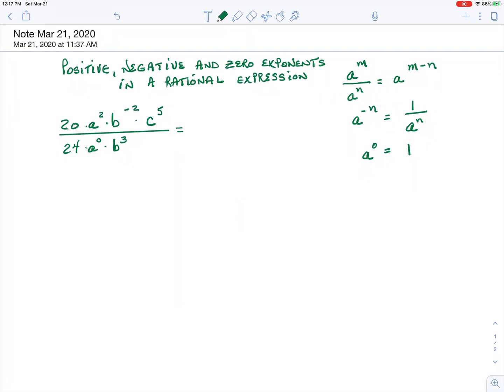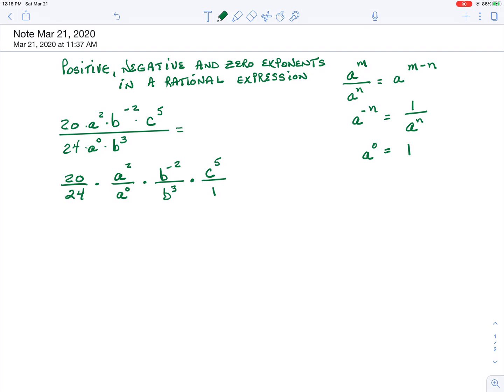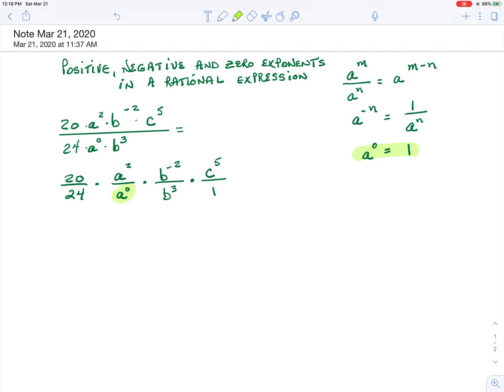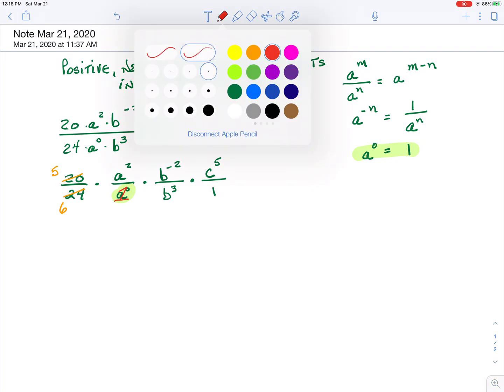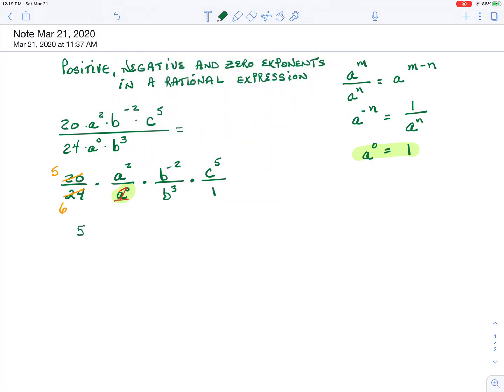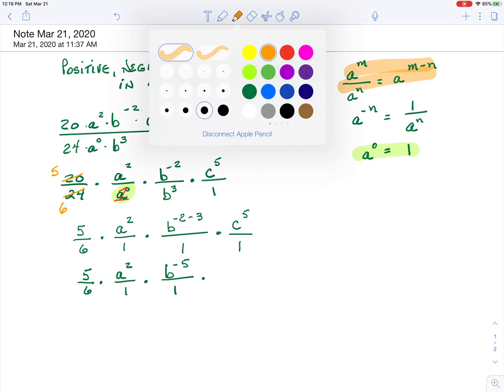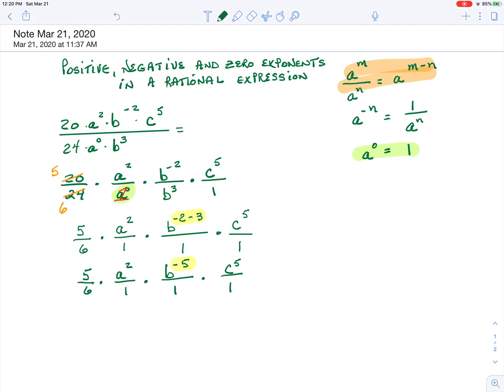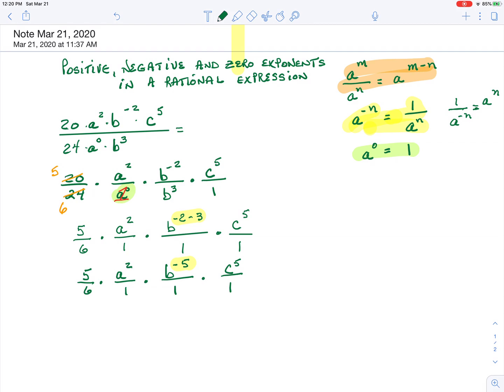March 21, 2020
Positive, Negative and Zero Exponents in a Rational Expression